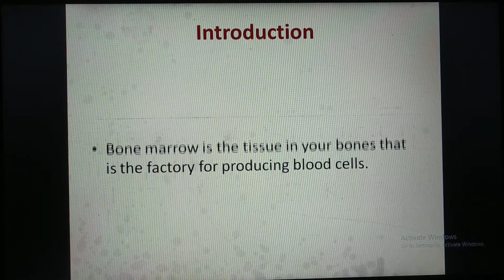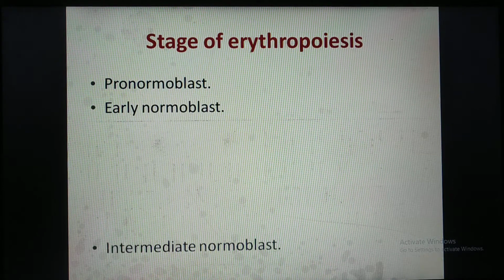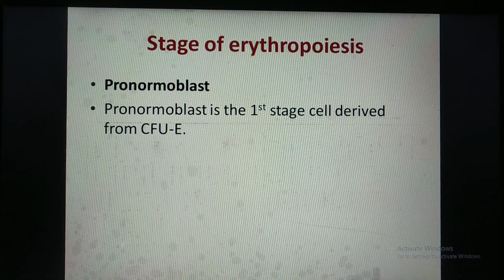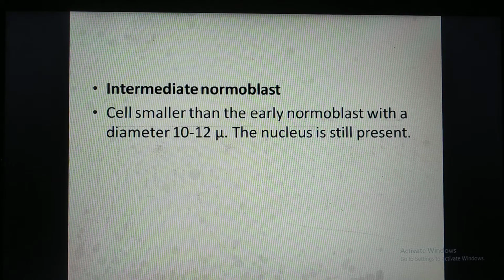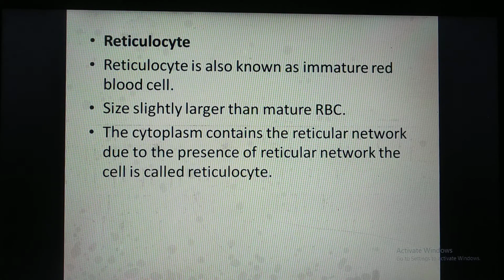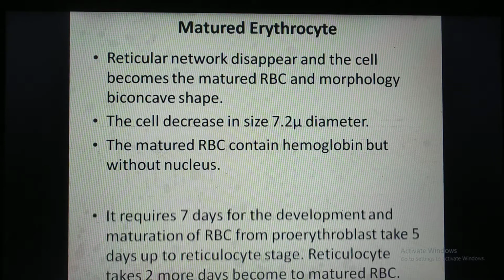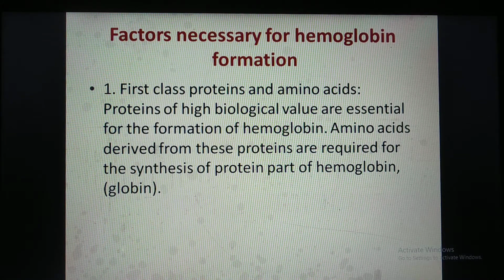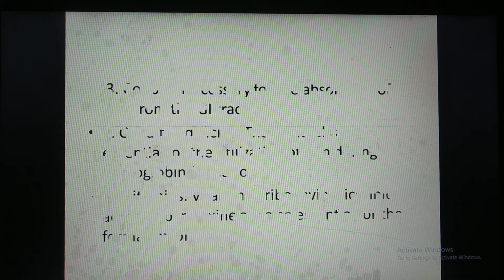Erythropoiesis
Production of RBC.
Formation of RBC.
Stages of Red blood cells.